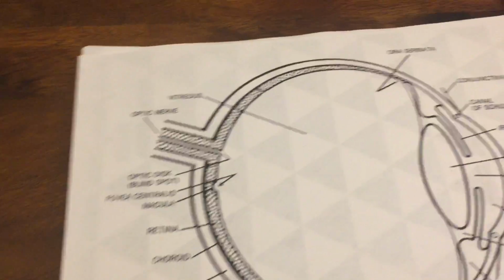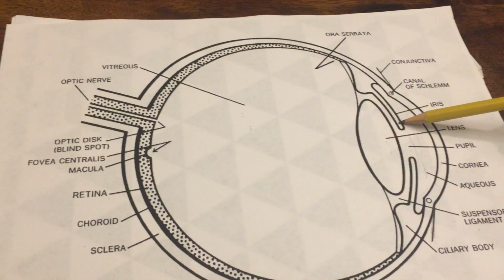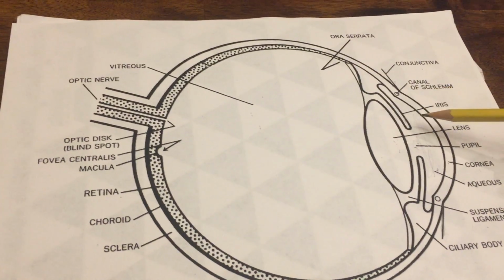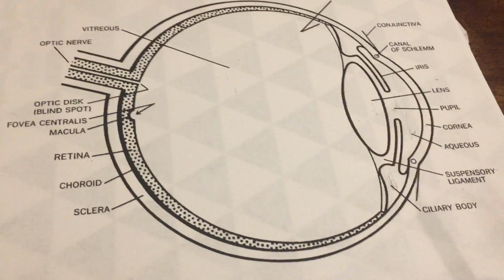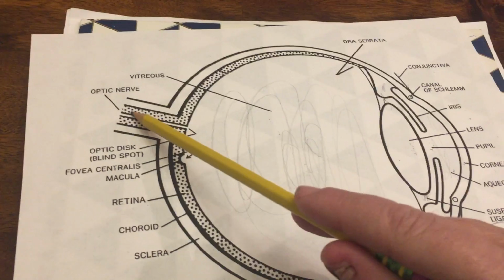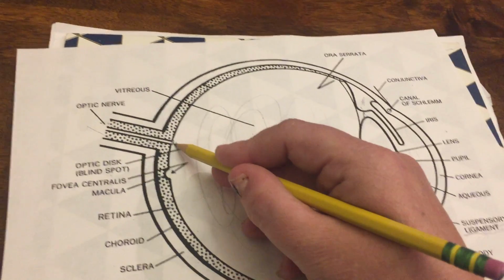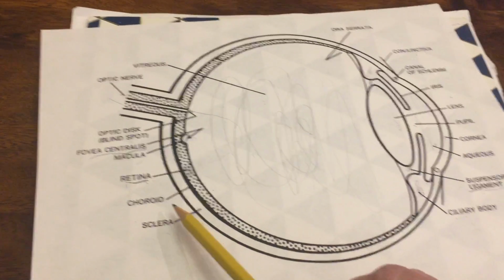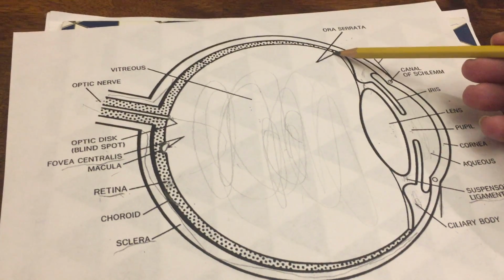Anatomy of the Eye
EDSP 5383 Dr. Wittman's Class Fall 2019